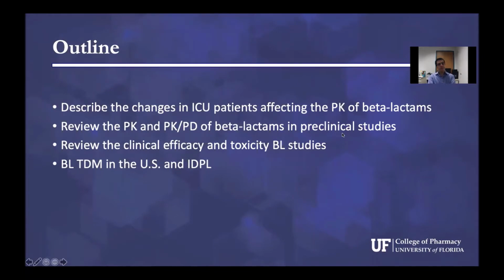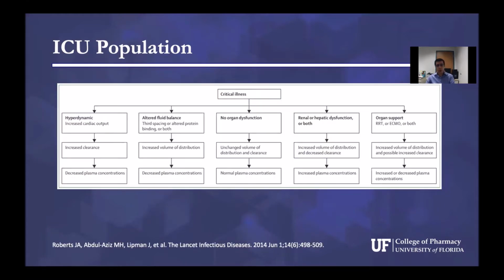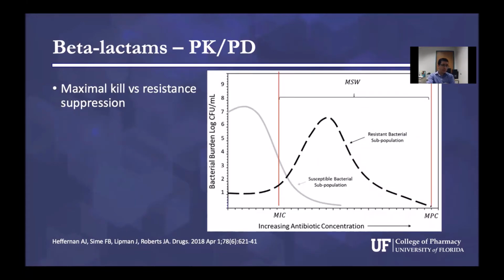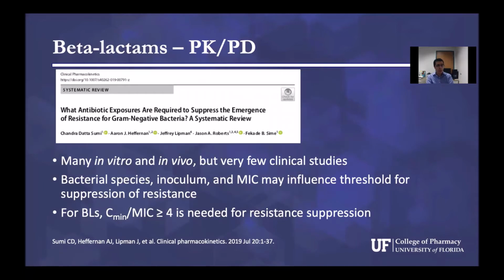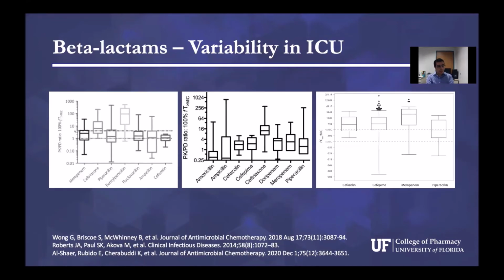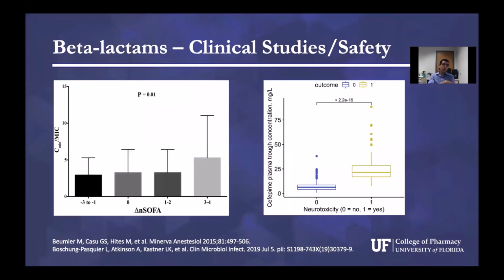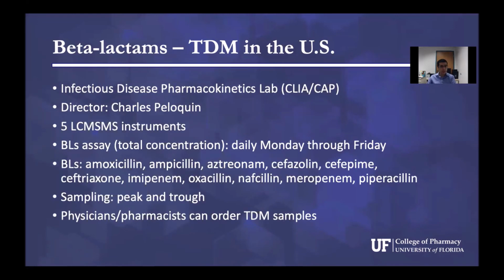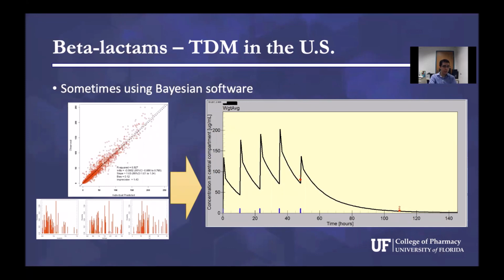Sepsis Diagnosis and Optimisation of Antimicrobials - Prof Mohammad H Alshaer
Prof Mohammad H Alshaer provides further perspectives on beta-lactam antibiotic therapeutic drug monitoring.